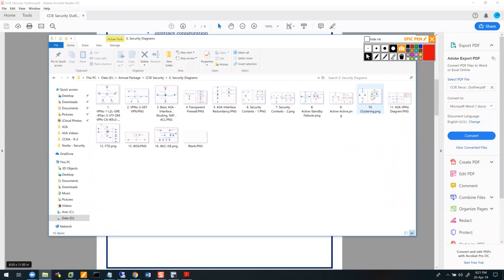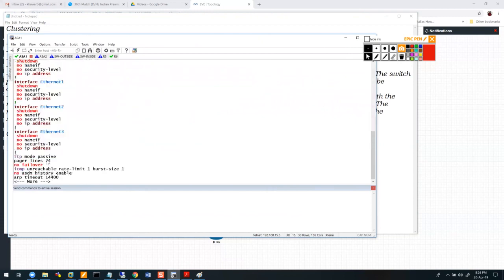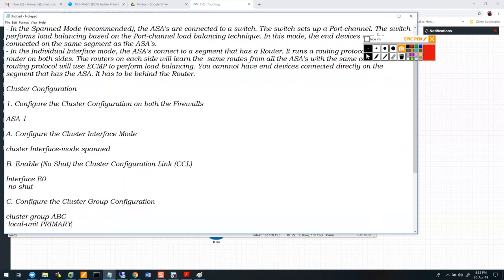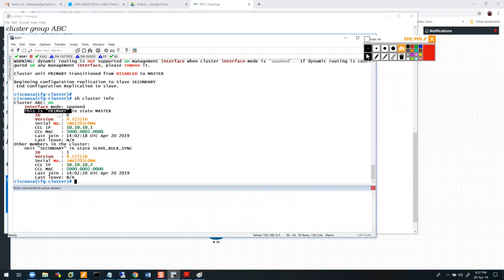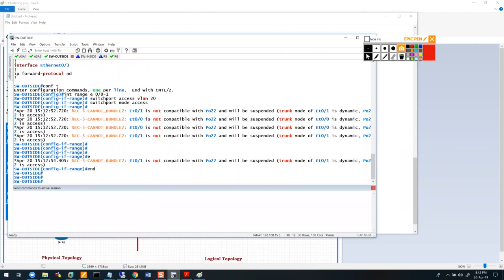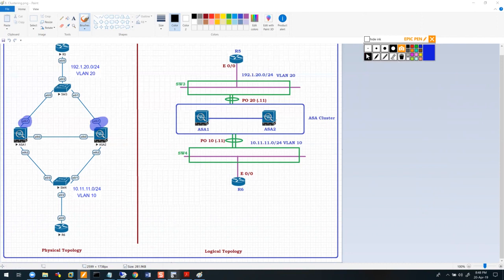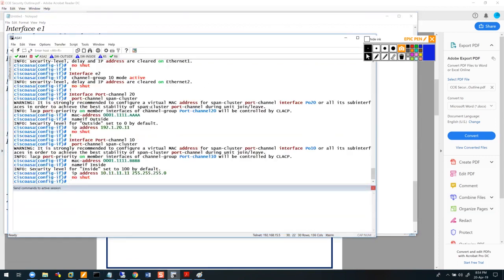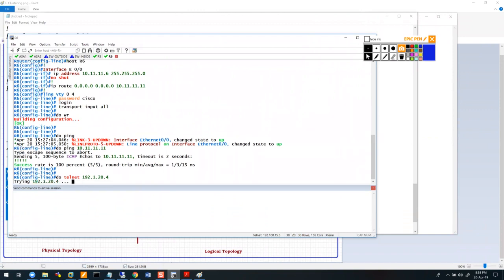29 ASA Clustering Spanned Mode